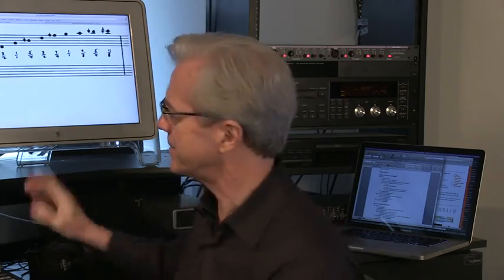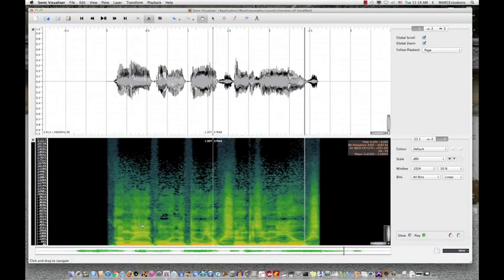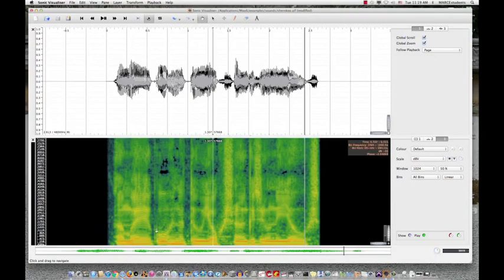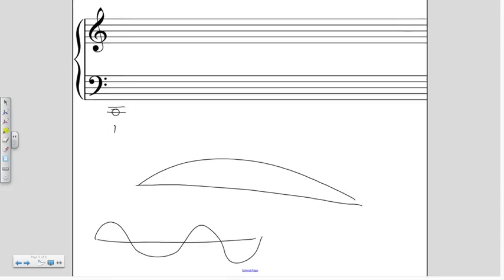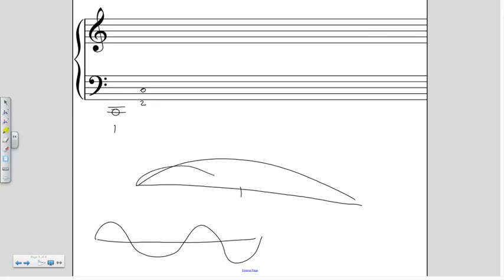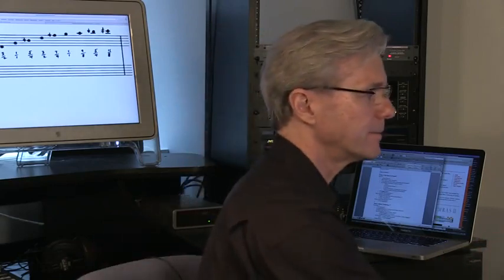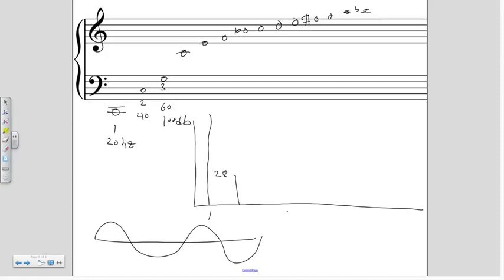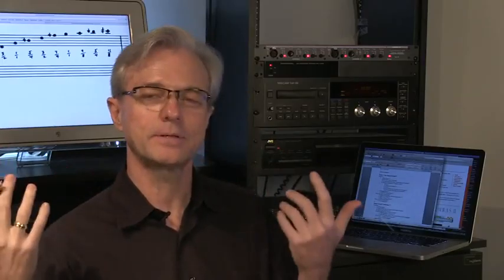2 4 Timbre and the Overtone Series 1023